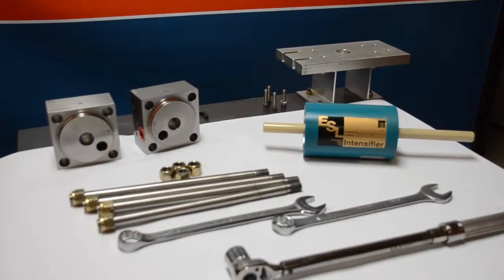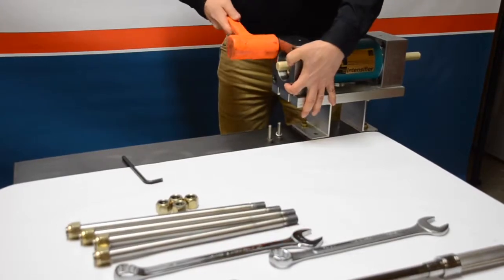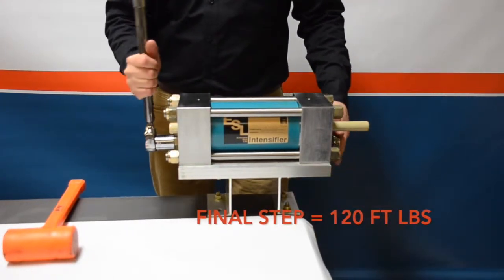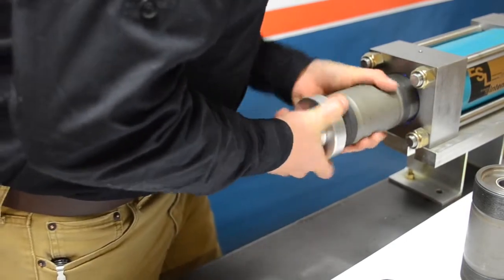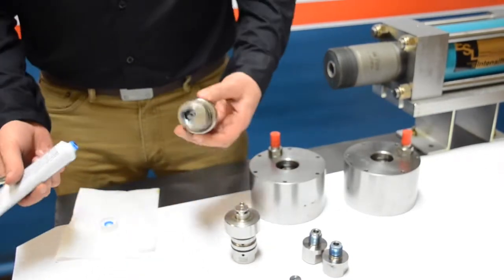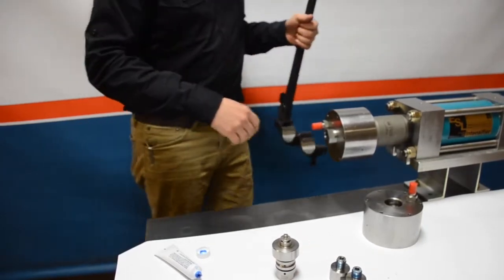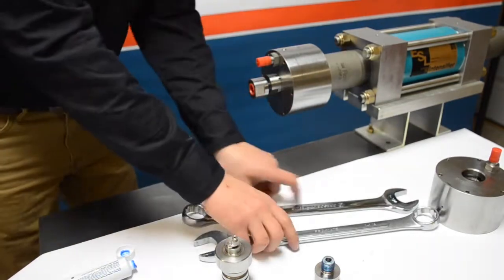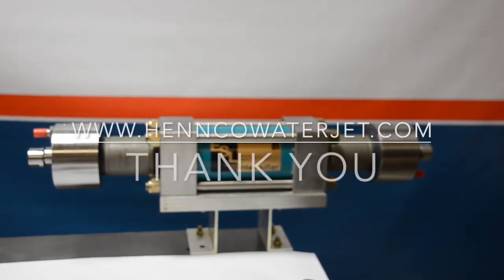Flow Waterjet Intensifier Instructional Video - Intensifier Assembly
Hennco Waterjet Supply - instructional video for Flow intensifier.  In this video we cover the assembly of the entire intensifier.  Part 5 of 5 videos